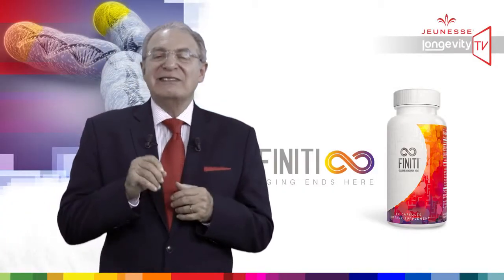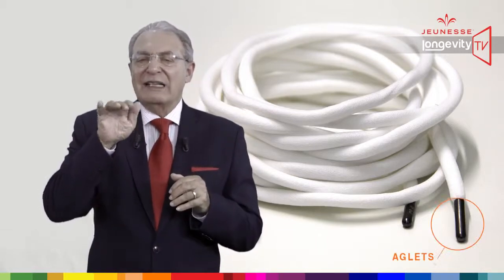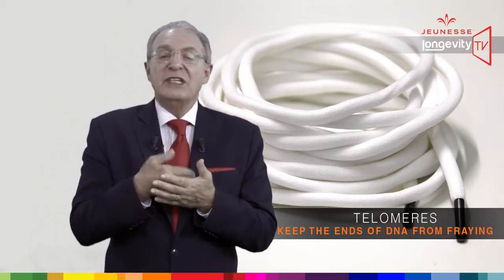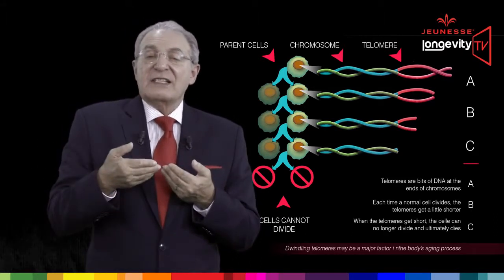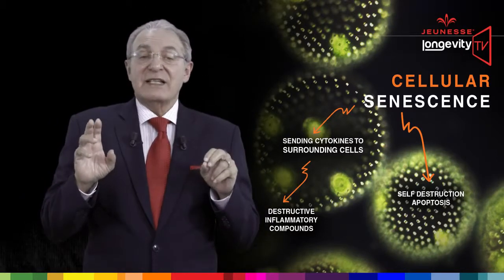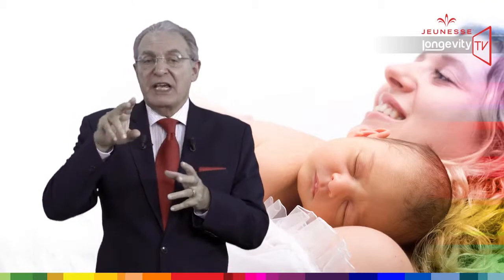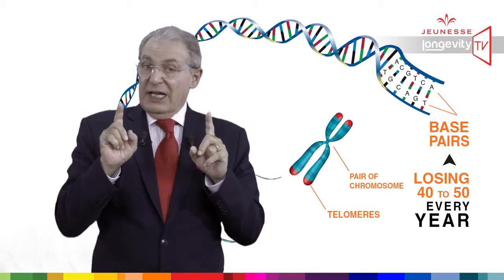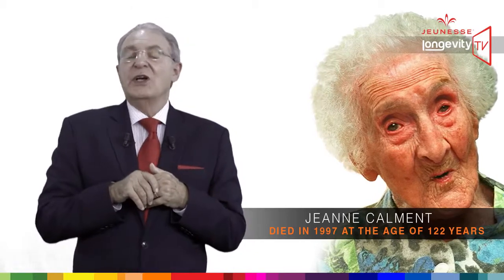Jeunesse Longevity TV Episode 6 Understanding Finiti